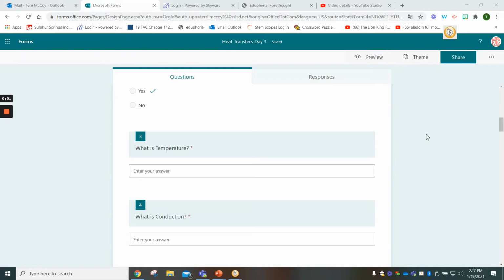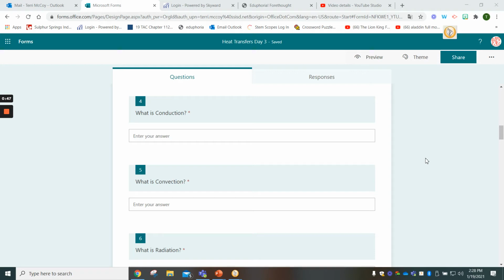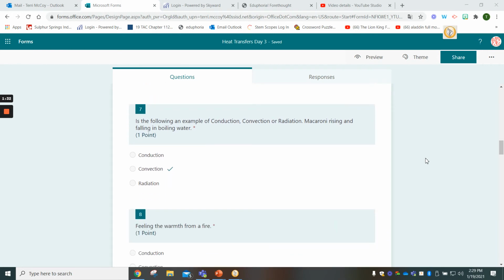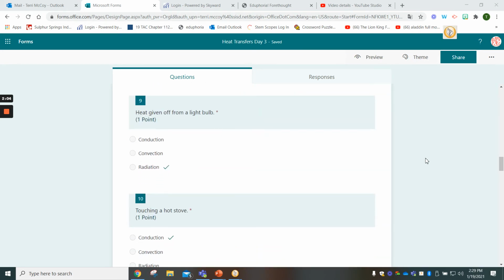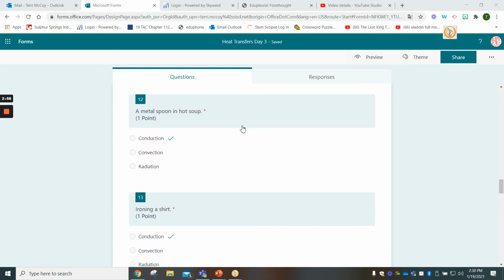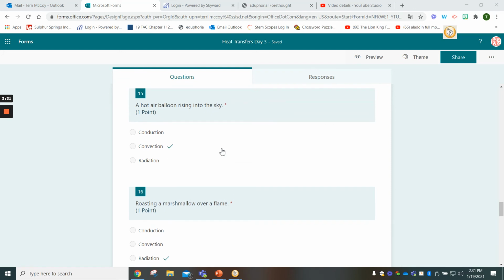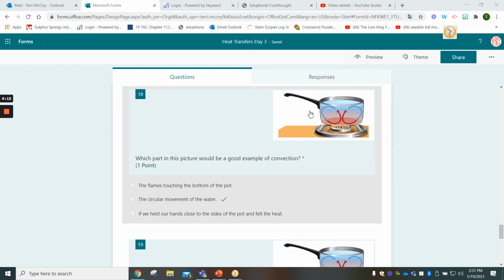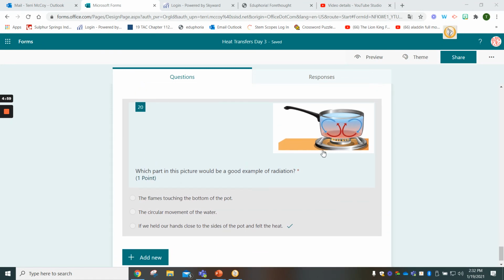Heat Transfers Day 3